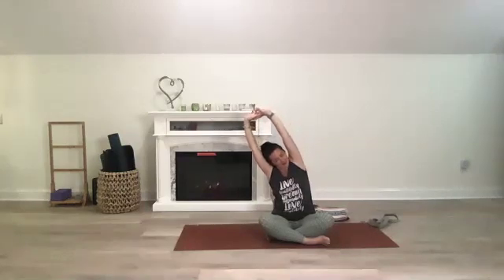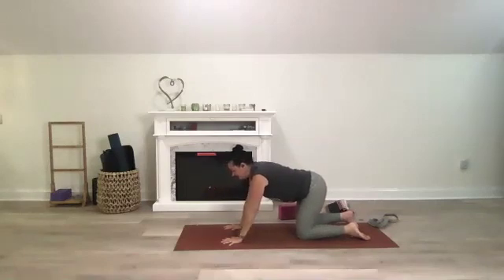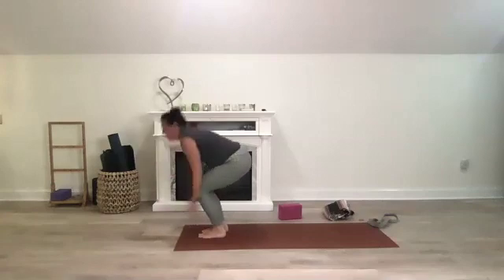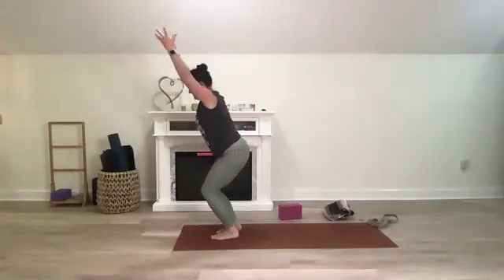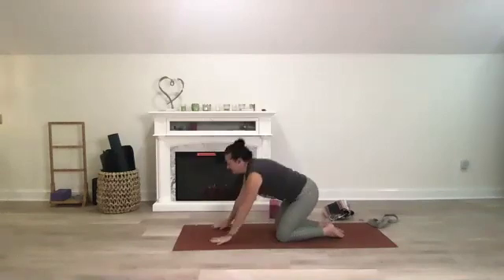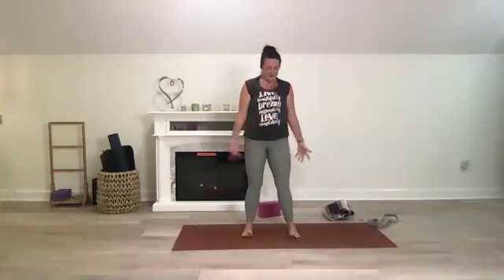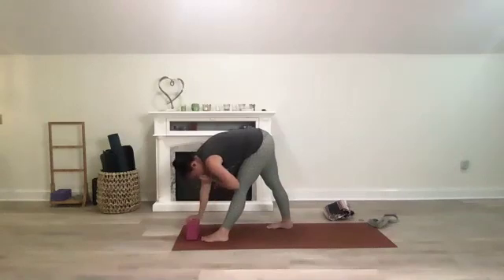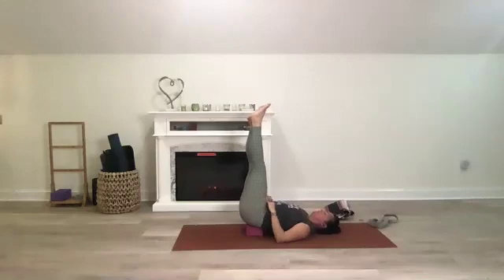Yoga Flow: Happy Monday!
Yoga Flow with Cristy. Build some heat from the inside out with a traditional yoga flow including low push-ups, planks and Warrior series.